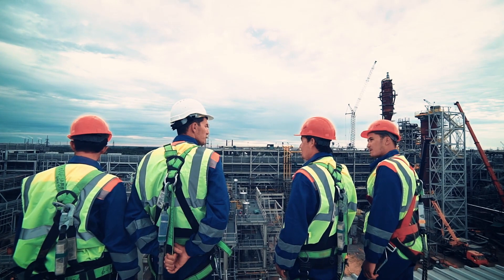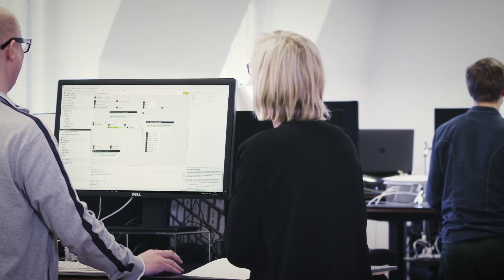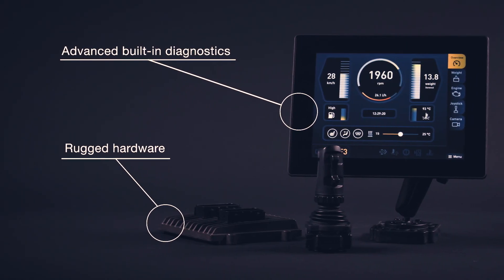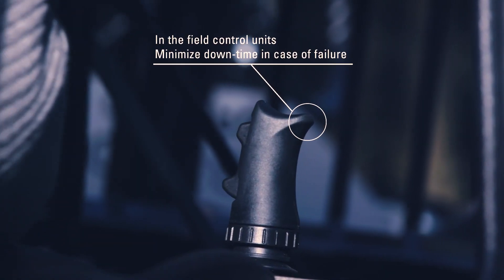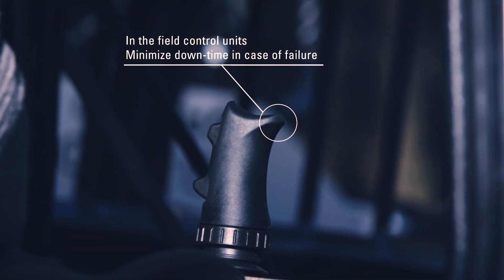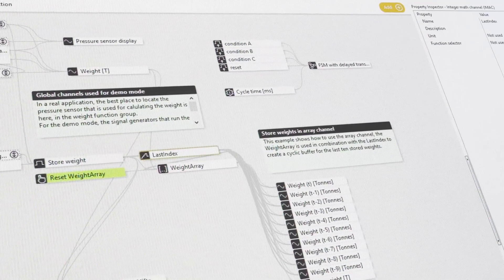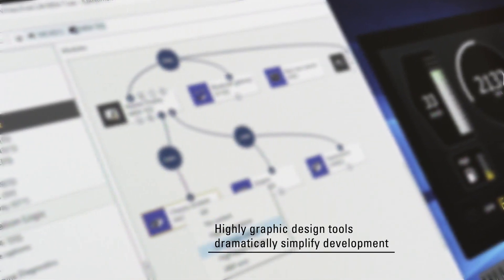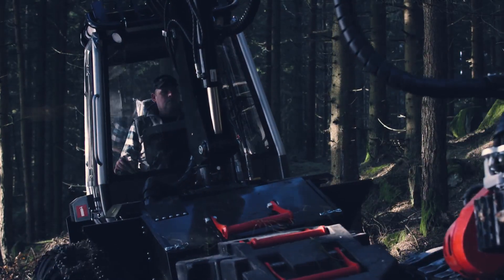Parker IQAN | Electronic Control for Hydraulics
IQAN is an electronic control system for real-time mobile applications from Parker Hannifin. IQAN has been designed with the highest focus on user friendliness and precision control of hydraulics. With the use of IQAN hardware and software any OEM can create market leading functionality for their machines. With IQAN you will get there faster, ahead of the competition.

▬ Social Media ▬▬▬▬▬▬▬▬▬▬
Parker Hannifin